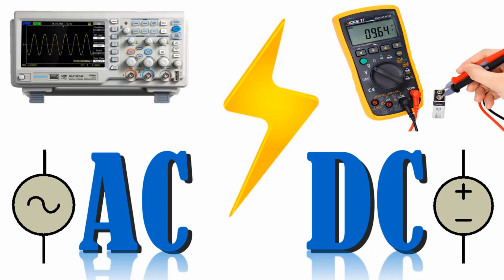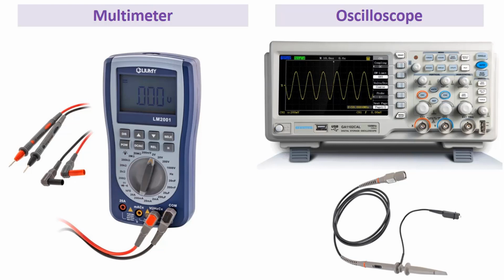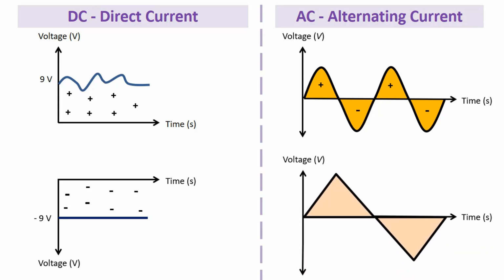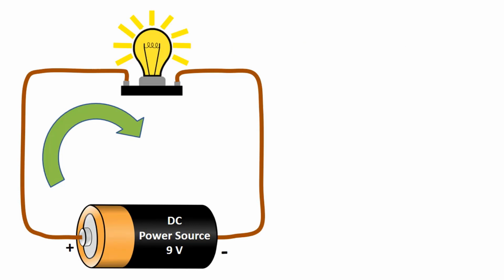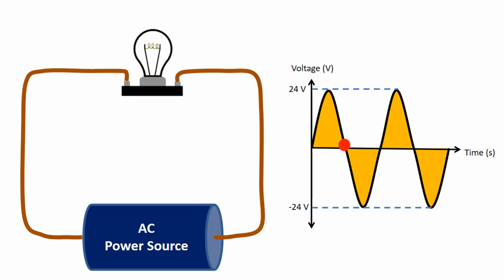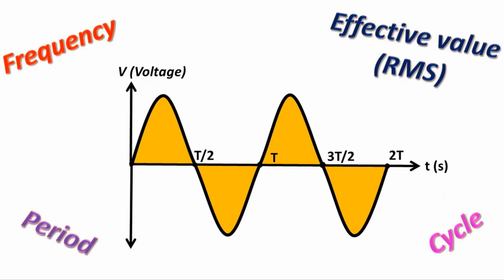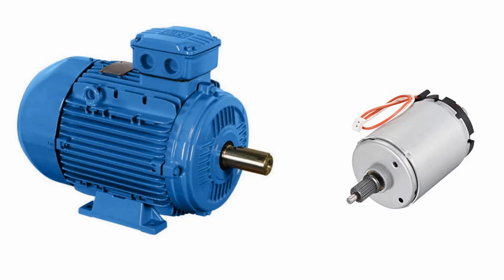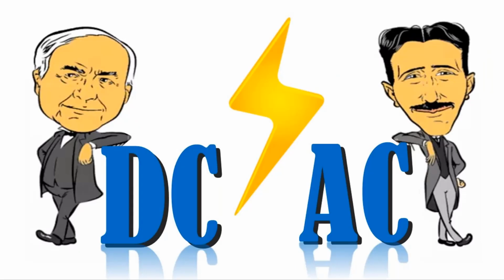What are DC and AC? Difference Between AC and DC Current Explained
Direct Current (DC) and Alternating Current (AC) refer to two fundamental types of electrical currents:

Direct Current (DC):

DC is a type of electrical current that flows in one direction only, maintaining a constant polarity (+ to - or - to +). It is characterized by a constant voltage and current magnitude over time.
DC power sources, like batteries and solar cells, provide a steady flow of electrons in a single direction. Common applications of DC include electronics such as smartphones, laptops, and most battery-powered devices.

Alternating Current (AC):

AC is a type of electrical current that reverses direction periodically, alternating between positive and negative polarities. It oscillates back and forth in a sinusoidal waveform. AC voltage and current continuously change in magnitude and direction over time, typically following a sine wave pattern. AC power is the standard for electrical distribution in homes and industries due to its ability to be transmitted over long distances more efficiently than DC. Power plants and generators usually produce electricity in the form of AC.